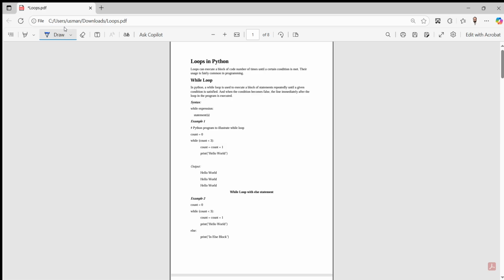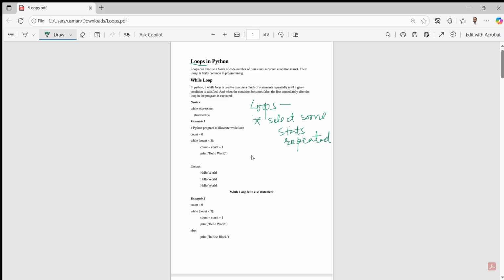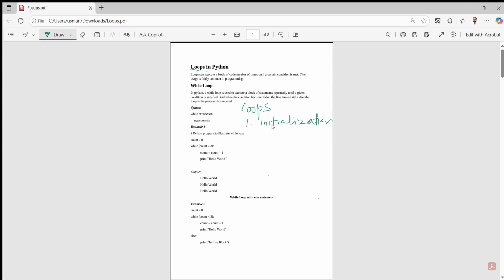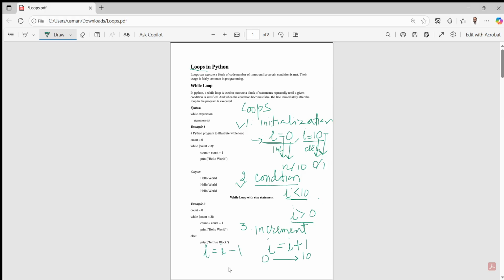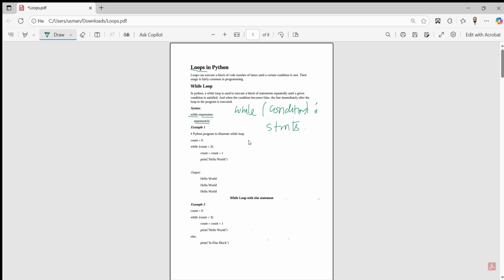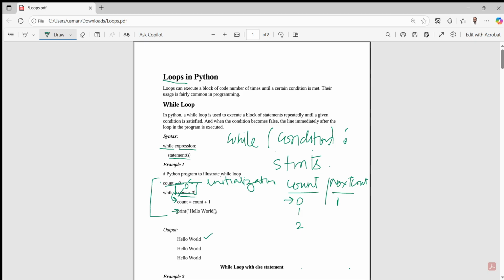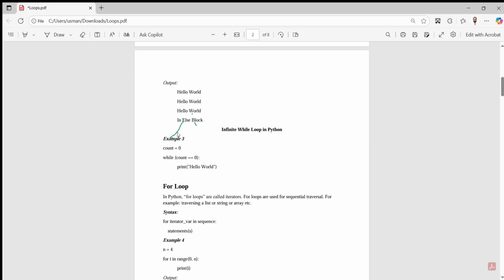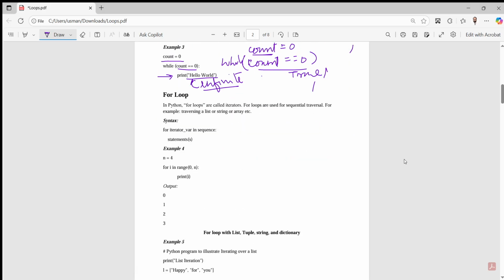While Loops Python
In this video lecture we are specifically talking about the while loops and how we implement it using python programming language.

It also, provide some basic examples about how to implement while loops and when can we go into an infinite mode in loops.